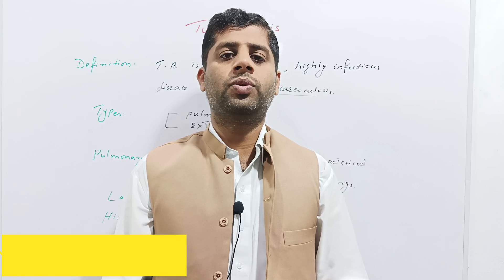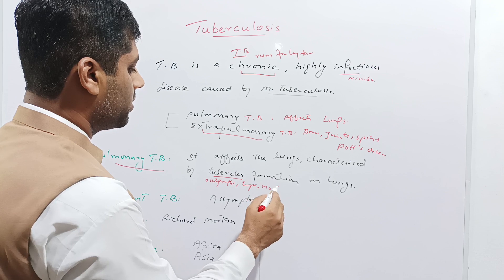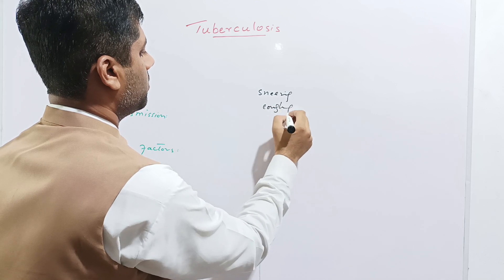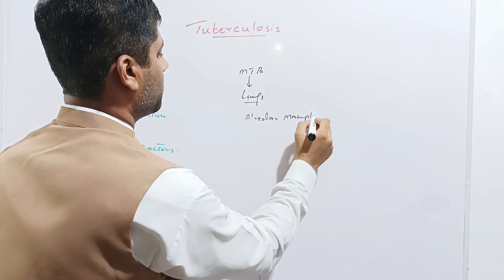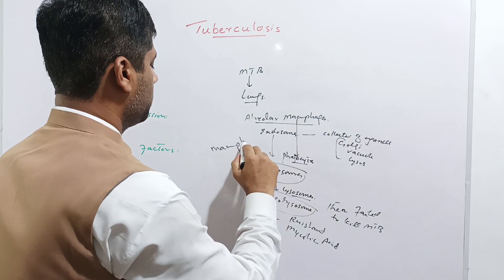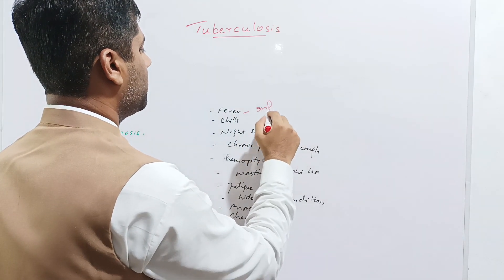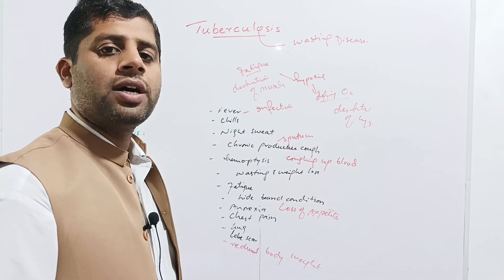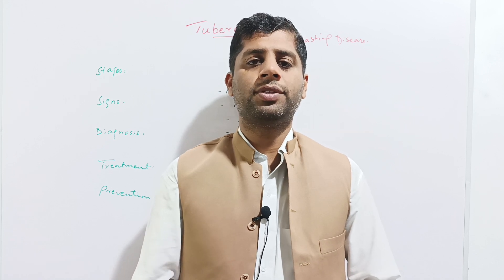T. B | Pulmonary Tuberculosis | Transmission of Tuberculosis | Signs of Tuberculosis | BCG Vaccine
In this lecture you will learn about the pulmonary tuberculosis (commonly known as T.B). It is a chronic bacterial disease affecting the lungs characterized by tubercles formation on the lungs, fever, chronic productive cough and severe weight loss to hide bound conditions.
The following components are discussed here:
1. Tuberculosis
2. T. B
3. Pulmonary tuberculosis
4. Etiology and causes of tuberculosis
5. Transmission of Tuberculosis
6. Signs of Tuberculosis
7. Treatment of Tuberculosis
8. BCG vaccine
9. Lung tubercles formation
10. MDCAT preparation
11. Medical Lectures